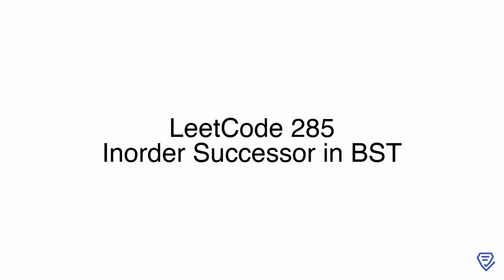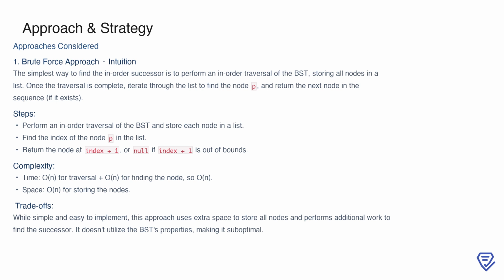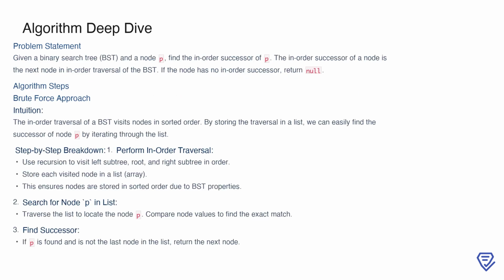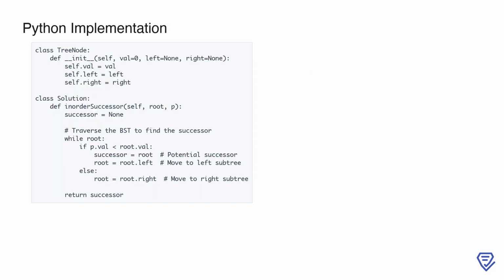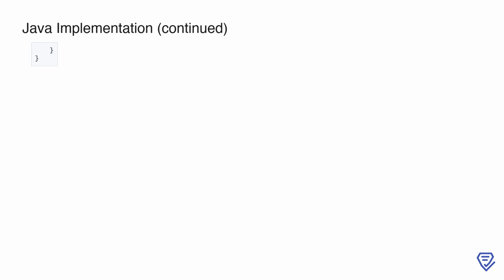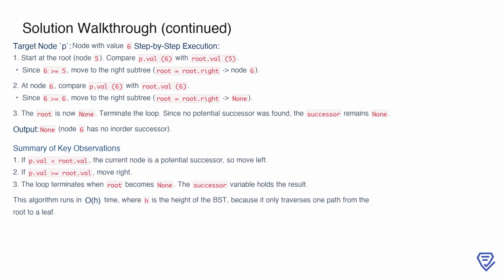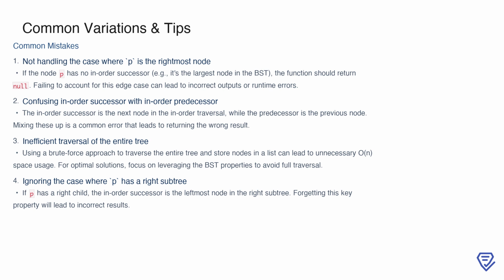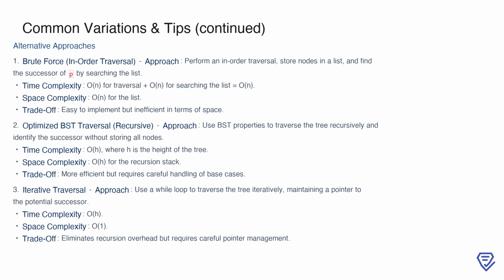LeetCode 285: Inorder Successor in BST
Difficulty: Medium

📚 Topics: Array, Binary Search, Binary Tree, Math, Recursion

⏱️ Timestamps:
00:00 - LeetCode 285: Inorder Successor in BST
00:23 - Problem Statement
01:02 - Problem Statement (continued)
01:32 - Problem Statement (continued)
02:06 - Problem Statement (continued)
02:38 - Problem Statement (continued)
03:13 - Problem Statement (continued)
03:49 - Approach & Strategy
04:53 - Approach & Strategy (continued)
06:09 - Approach & Strategy (continued)
07:08 - Approach & Strategy (continued)
07:48 - Algorithm Deep Dive
08:47 - Algorithm Deep Dive (continued)
09:53 - Algorithm Deep Dive (continued)
10:58 - Algorithm Deep Dive (continued)
11:51 - Python Implementation
14:07 - Java Implementation
15:13 - Java Implementation (continued)
15:51 - Solution Walkthrough
16:58 - Solution Walkthrough (continued)
17:59 - Solution Walkthrough (continued)
18:53 - Solution Walkthrough (continued)
19:46 - Time & Space Complexity
20:49 - Time & Space Complexity (continued)
21:55 - Time & Space Complexity (continued)
22:58 - Common Variations & Tips
24:02 - Common Variations & Tips (continued)
24:59 - Common Variations & Tips (continued)
25:50 - Common Variations & Tips (continued)
26:55 - Conclusion
27:14 - Thank You!